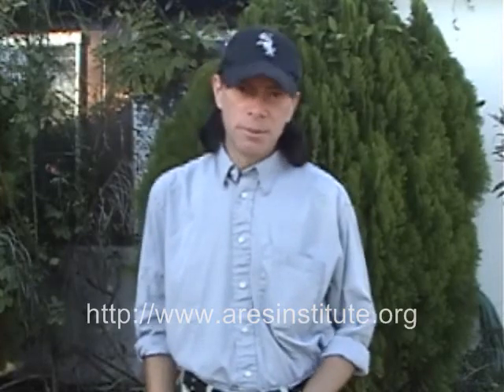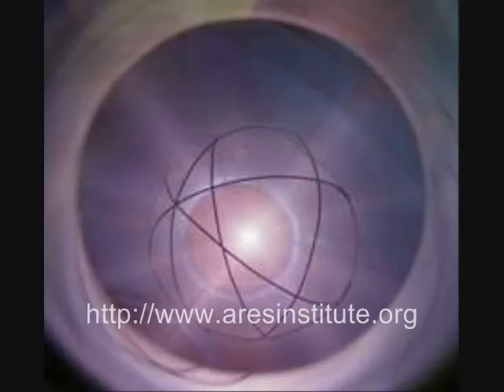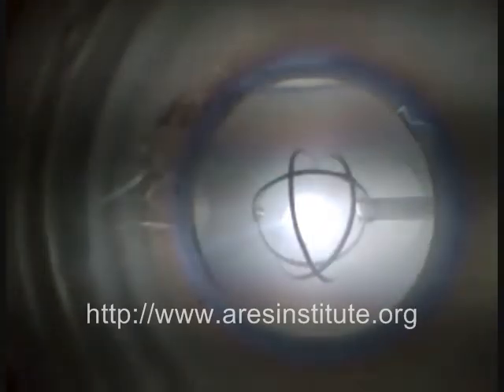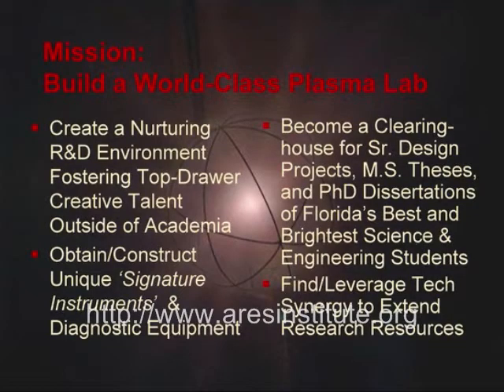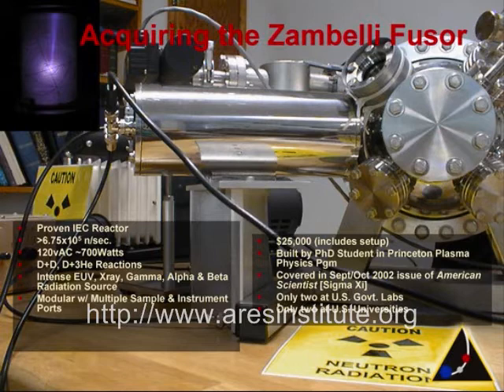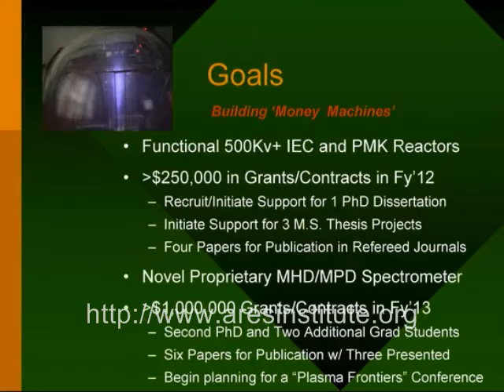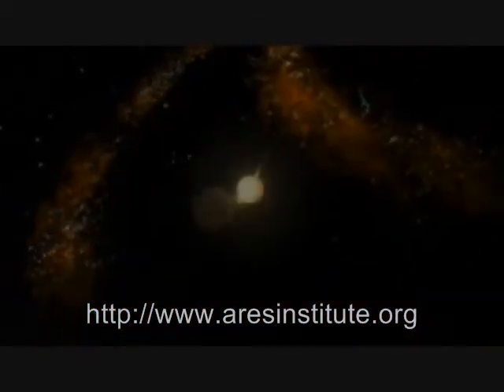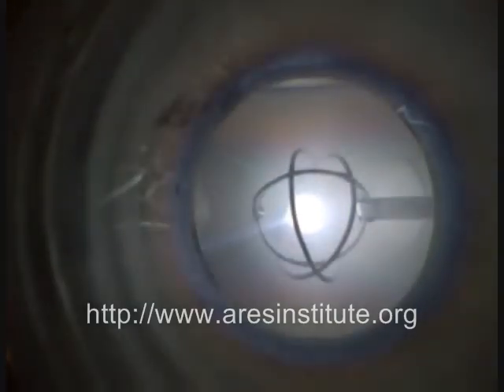Nuclear Fusion, the IEC Fusor, Spaceflight and creating the future today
This is a quick video I made about the Spacecoast Plasma & High-energy Electrostatics Research Laboratory, SPHERELAB, our plasma and fusion research facility that we're organizing. We'll provide access to a state-of-the-art fusor for students and scientists in Florida and the U.S. It's a flagship project for the Space Coast, in the works for a couple years. We're now reaching out to industry and the public to get involved or just show a little support. for more information.

Located near Kennedy Space Center on Florida's Space Coast, SPHERELAB will provide the opportunity for university students and researchers in Central Florida to engage in cutting-edge plasma and fusion research while attracting talent from overseas as well. The laboratory will be a testbed for new technologies and potential commercial spinoffs from the research activities being conducted.

This project has several important aspects to it. Most important, once the laboratory is complete, it will be available for university students and researchers to use to conduct their own experiments. The goal of the lab is to draw scientists together in the study of IEC fusion, the challenges in achieving positive power production and the many potential applications of IEC fusion.